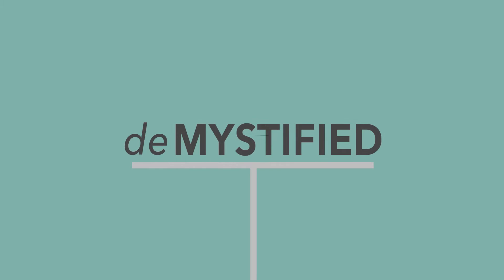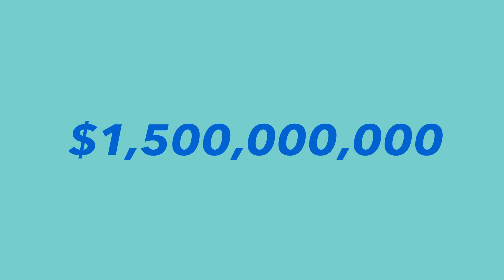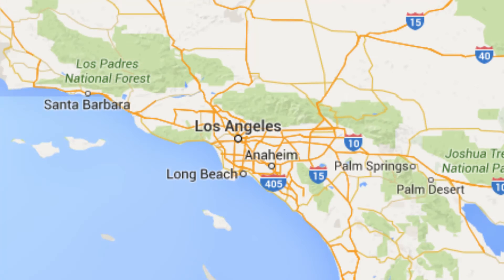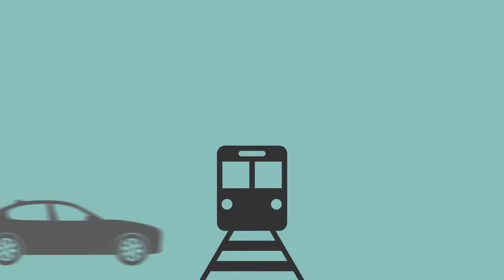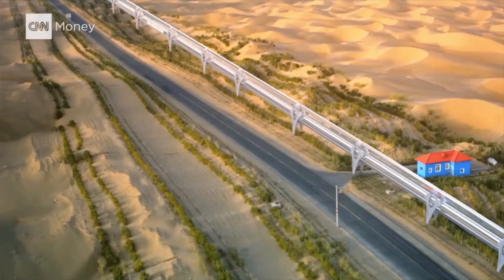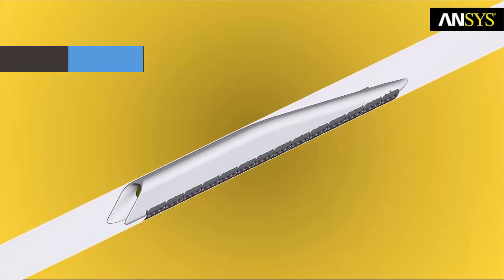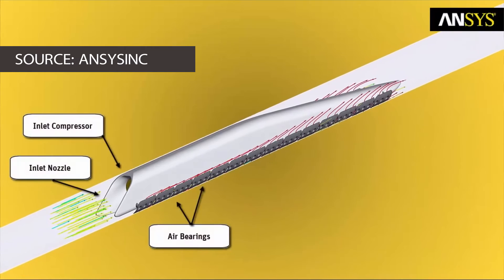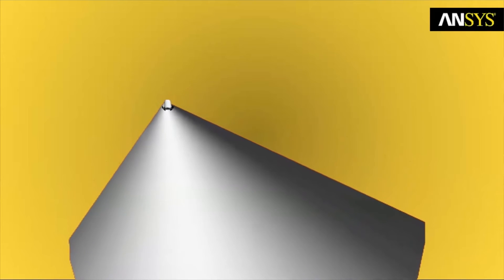What is the Hyperloop?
One genius spawned an idea. Now two companies and dozens of university teams are racing to build what could be the transportation of tomorrow. The idea? Hyperloop. But what is it?

This episode of deMYSTIFIED explores what exactly the Hyperloop is, and how it works. From Elon Musk's original draft to the science behind the technology, we break it down for you.